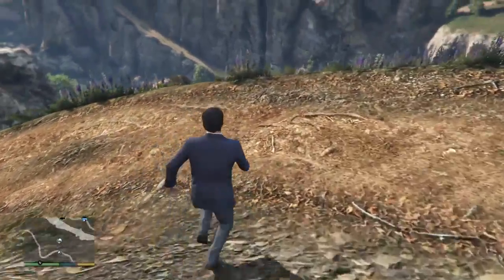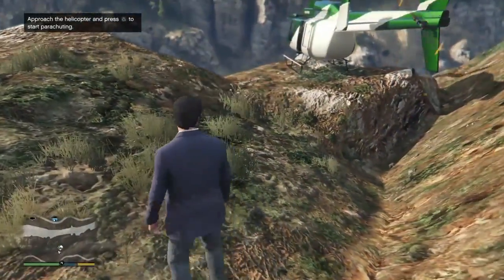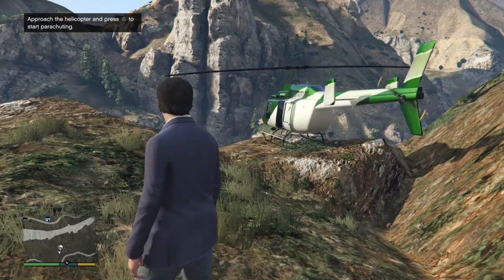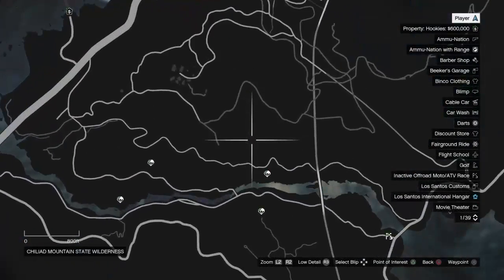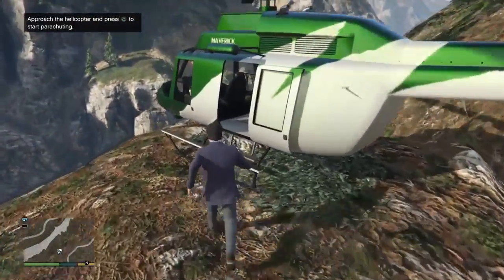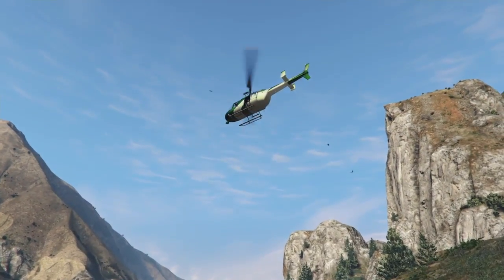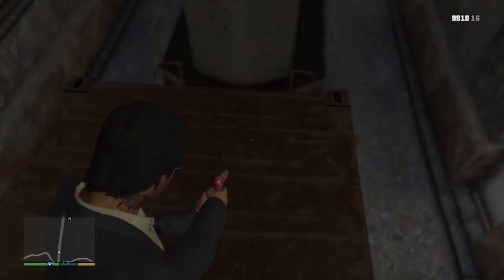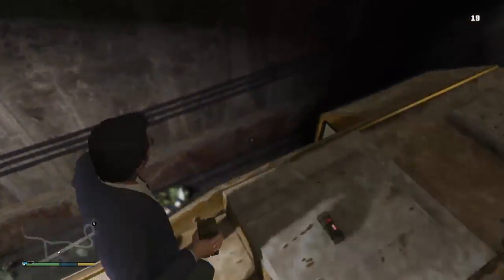How to stop the train { GTA V }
Today guys I am going to stop the train